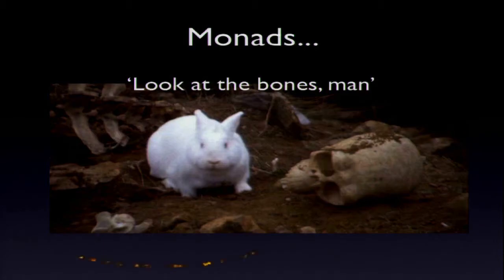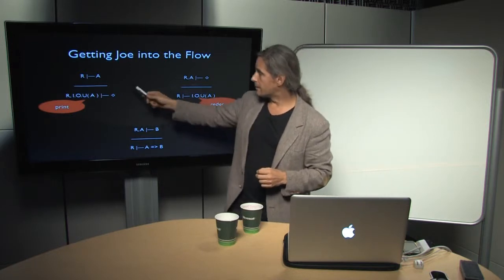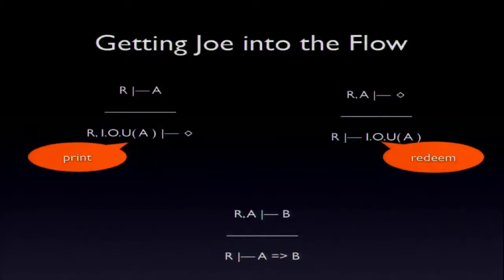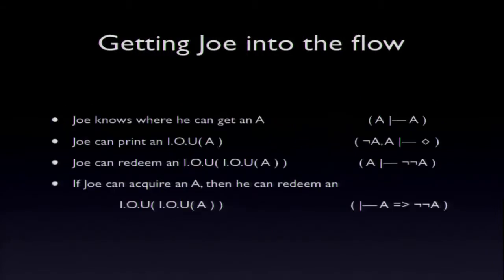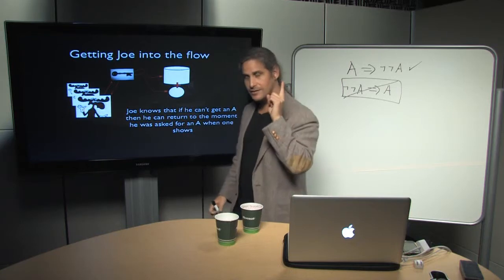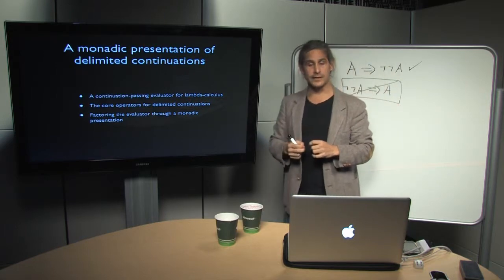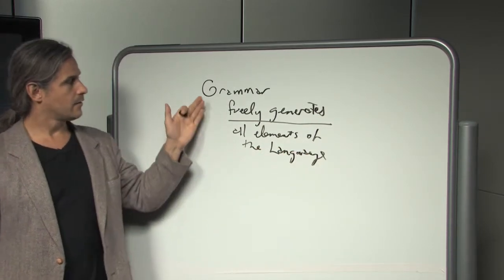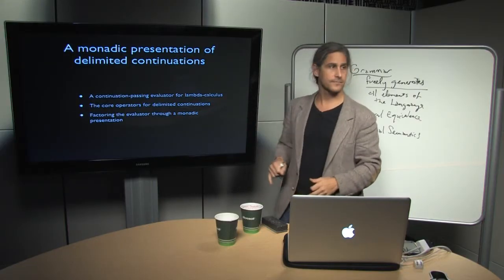C9LecturesGregMeredithMonadicDesignPatternsp3_2MB_ch9